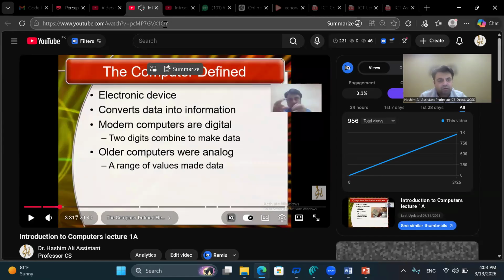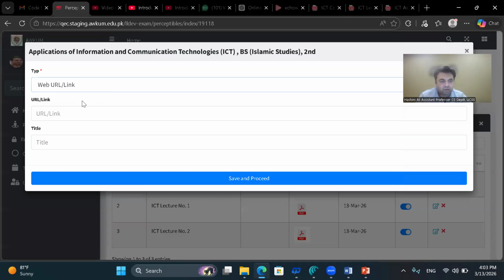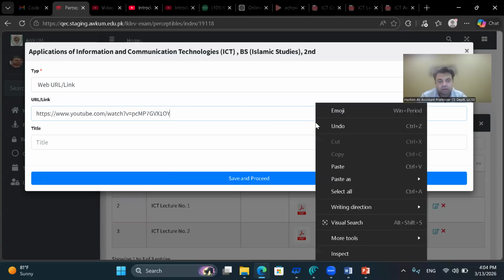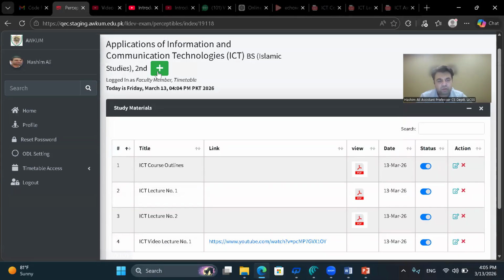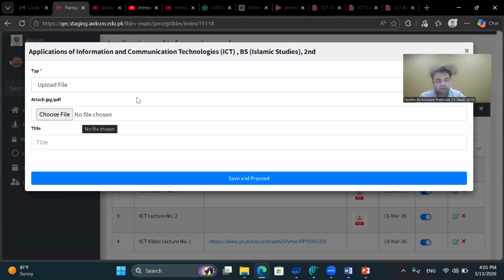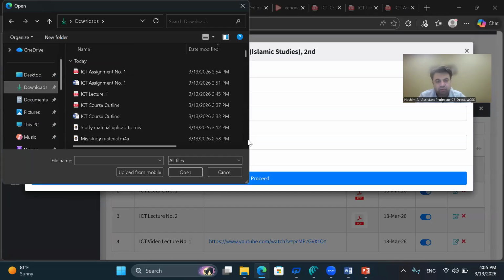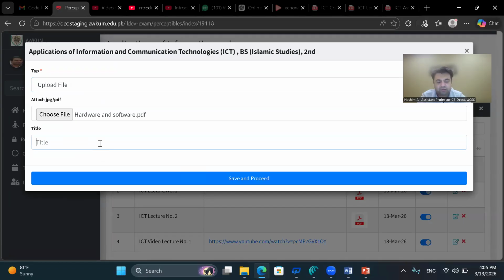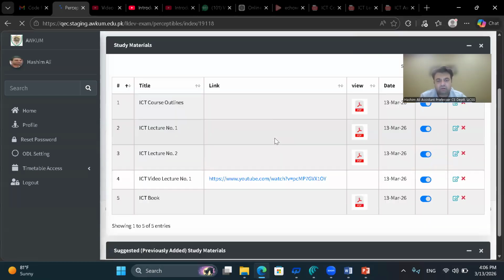MIS Video Lecture Link